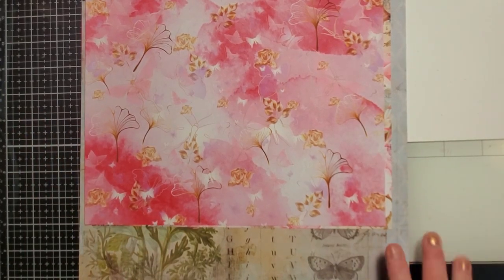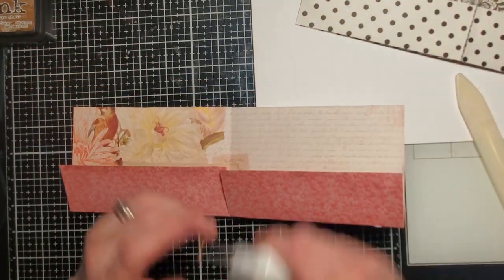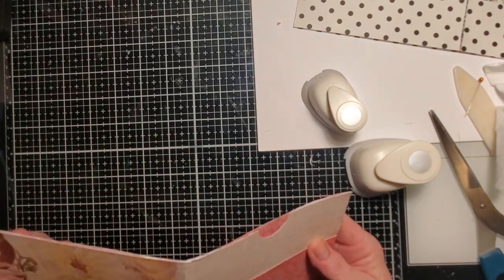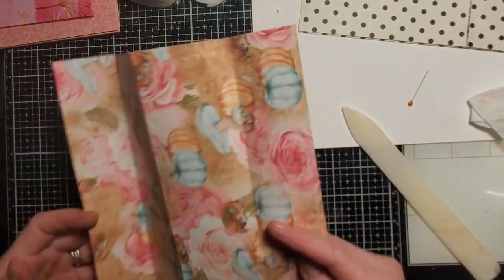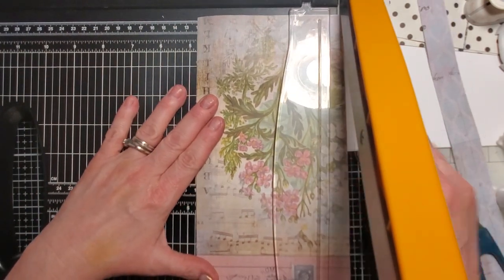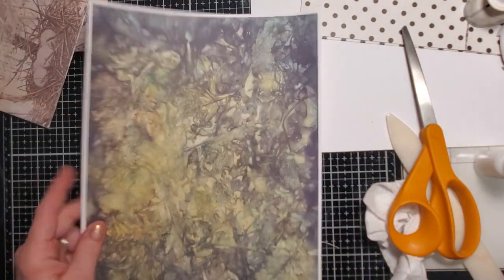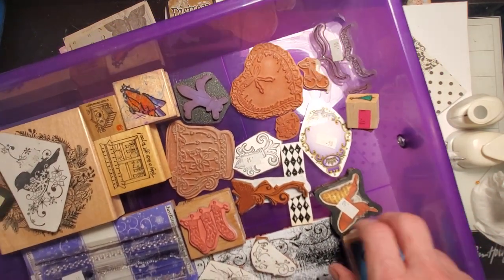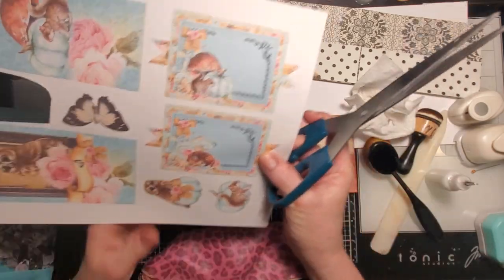Mass Monday Week 15 - How to make a 5-pocket Booklet with one piece of paper(Tina inspired)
Happy Monday Sweethearts!!  I hope you'll join me in today's Mass Monday, inspired by Tina at Shabbydabbydoodah!  We'll be making a 5 pocket booklet for our junk journal ephemera stash, from one sheet of paper! I hope you can join me!🥰